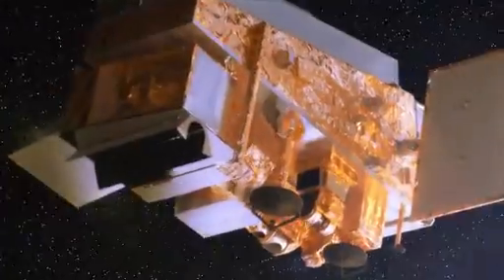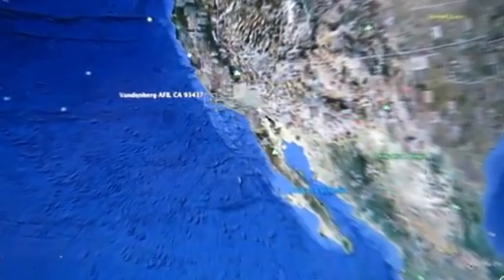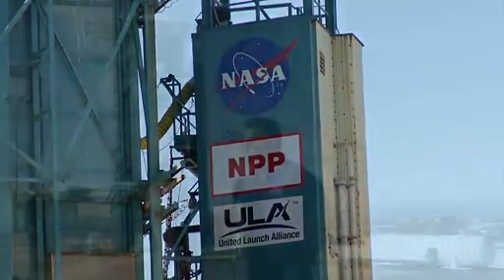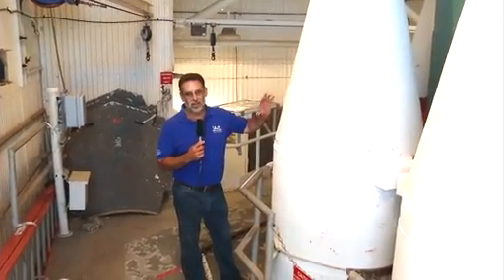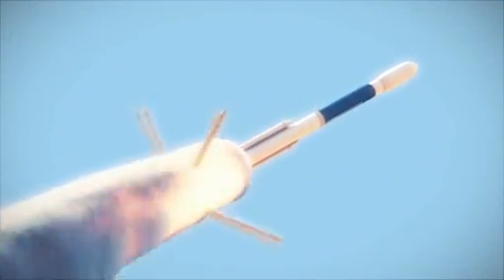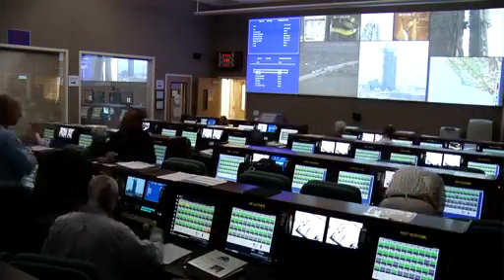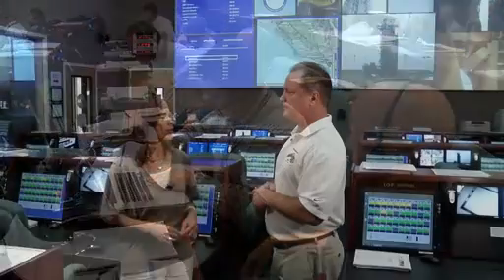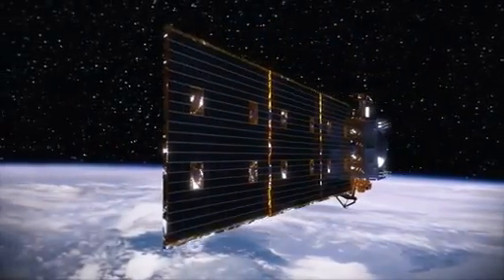Malissa Reyes by Dr. Leo Araneta Reyes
When once a new reporter